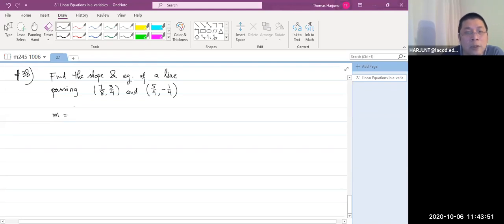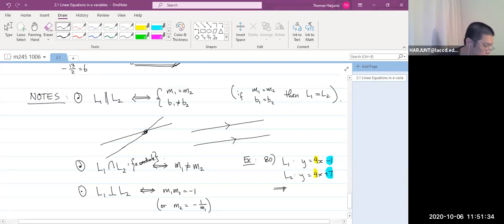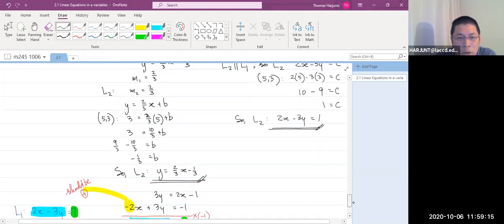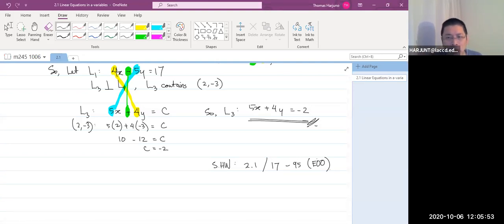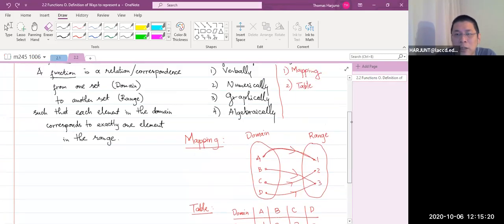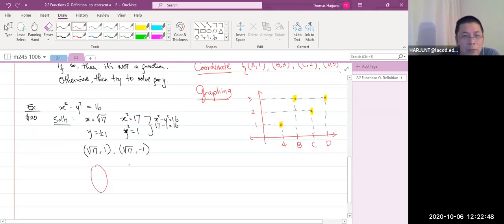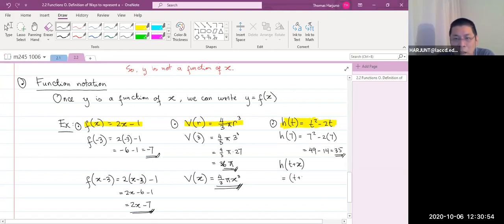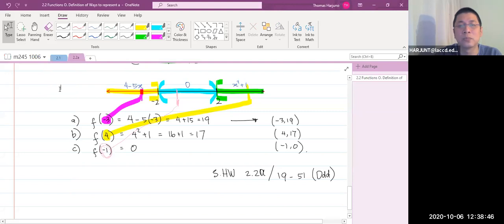F20 M245 100621